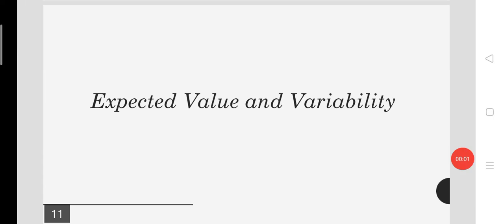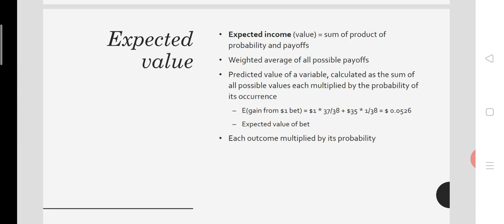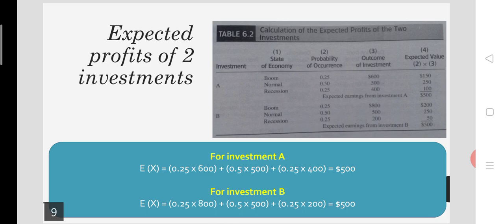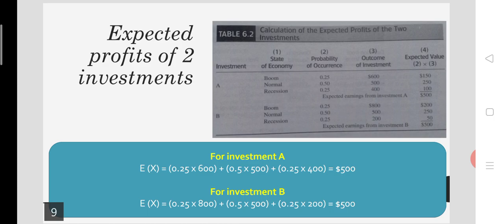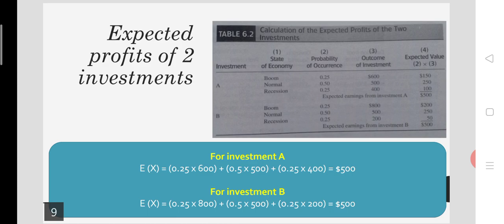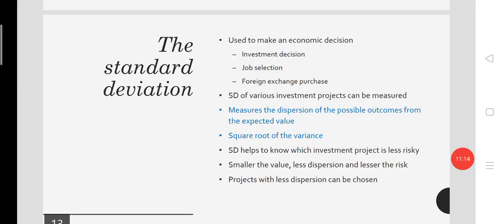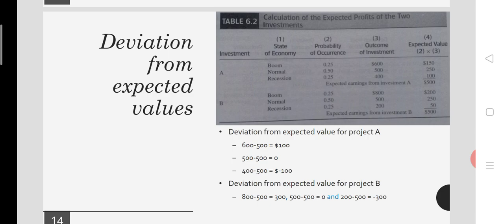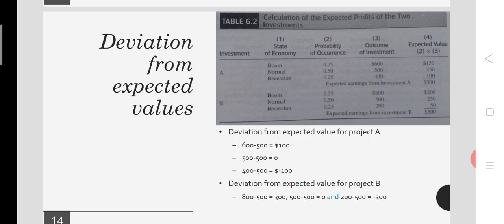Expected value and variability for consumer decision under risk